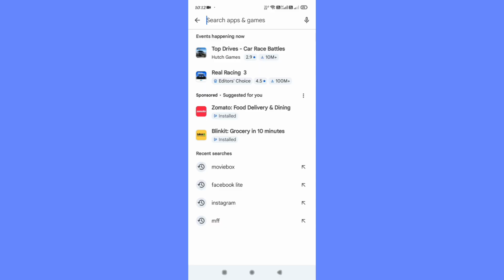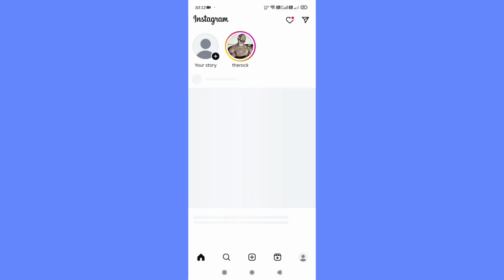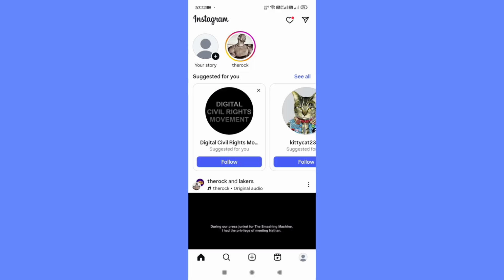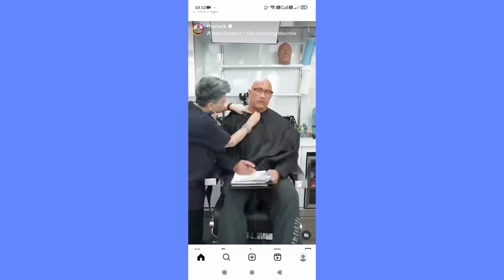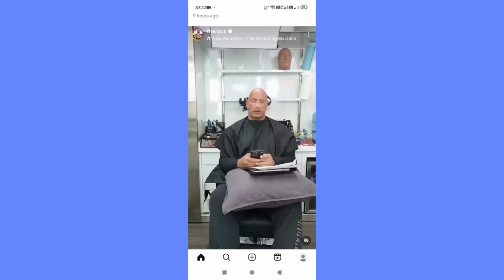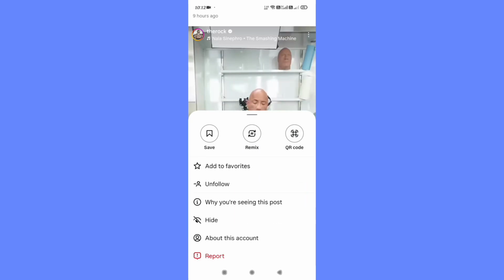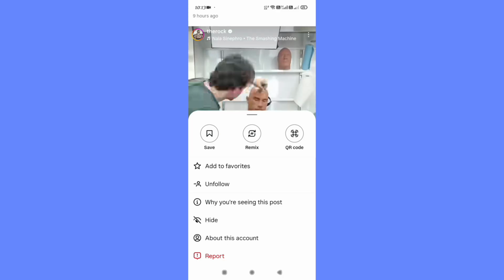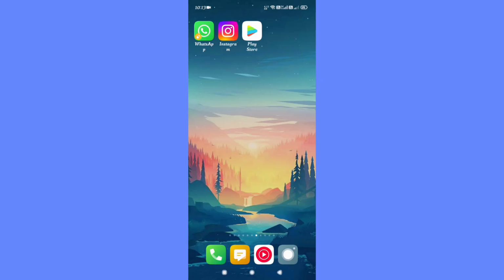How To Auto Scroll On Instagram Reels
Welcome to Checkmark Studio!!! In this tutorial video, I will show you How To Auto Scroll On Instagram Reels